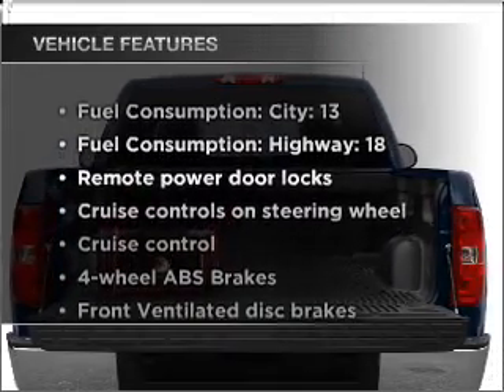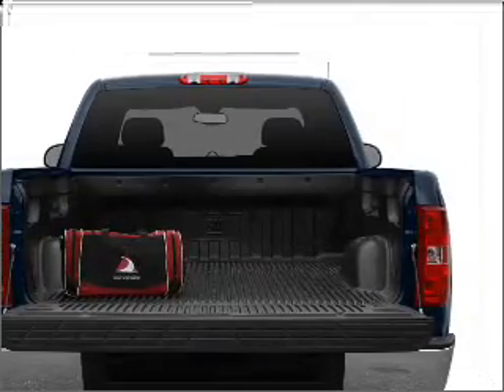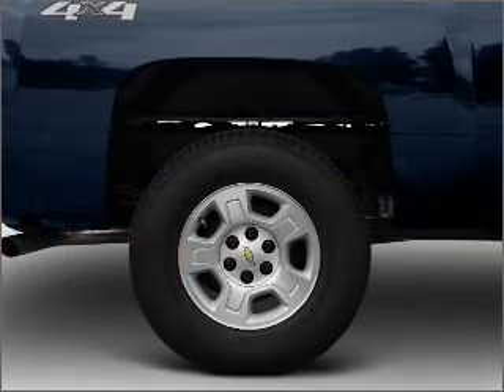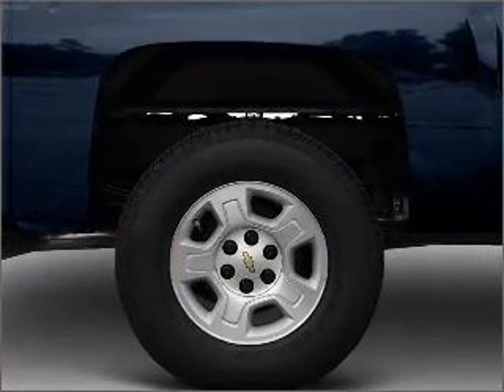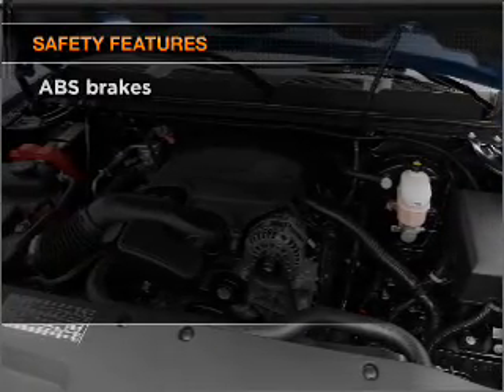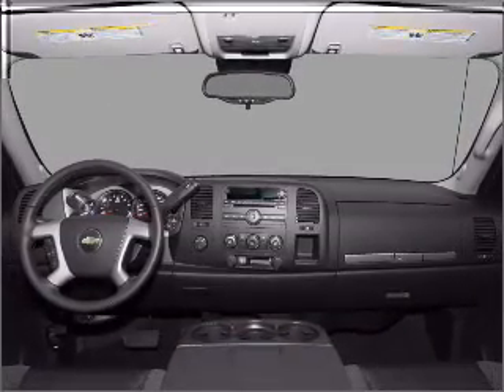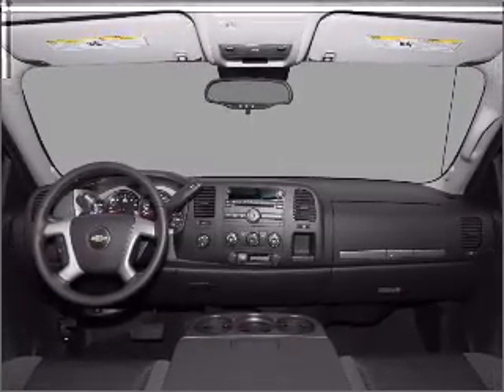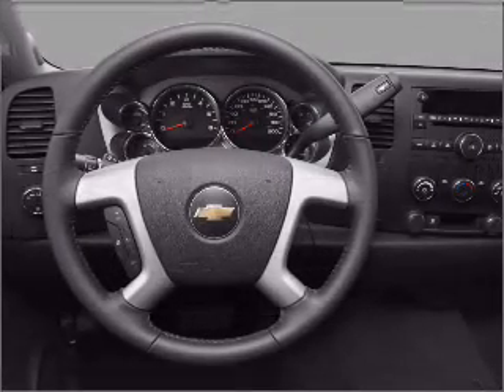2011 Chevrolet Silverado 1500 - Ruidoso NM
Year: 2011
Make: Chevrolet
Model: Silverado 1500
Trim: LT
Engine: 5.3 liter 8 cylinder 16 valve
Transmission: 6-Speed Automatic
Color: Doeskin Tan
Mileage:
Address:
304 Hwy 70